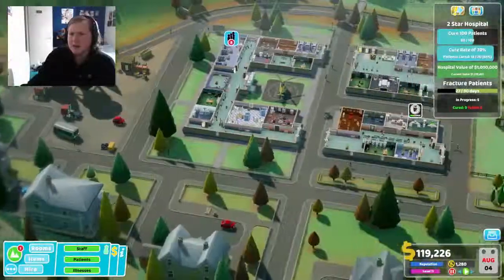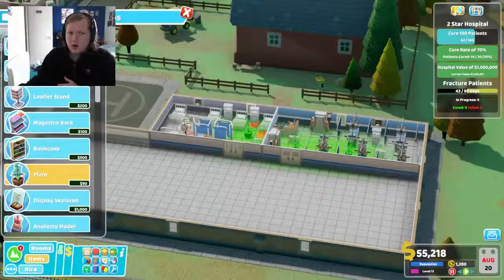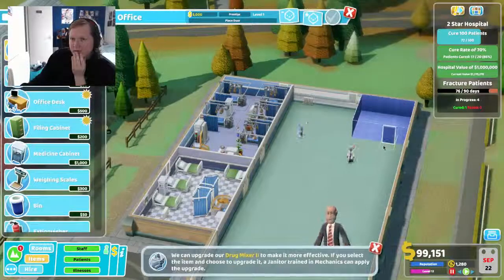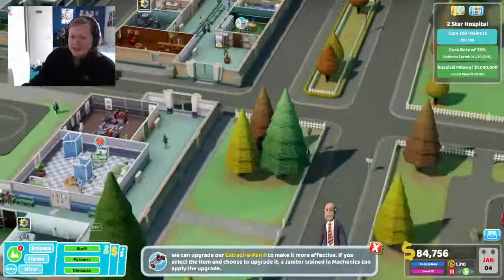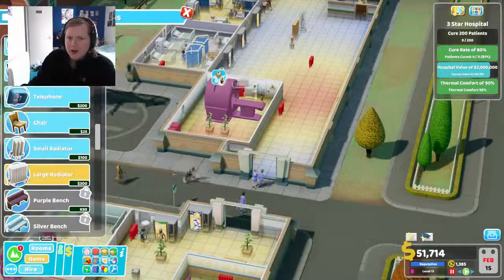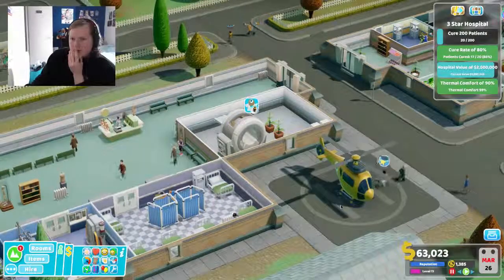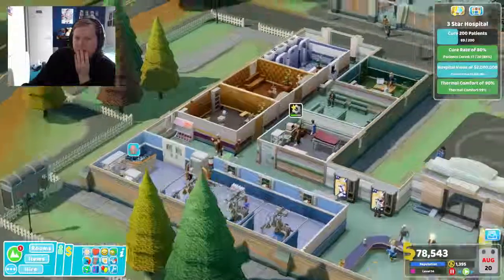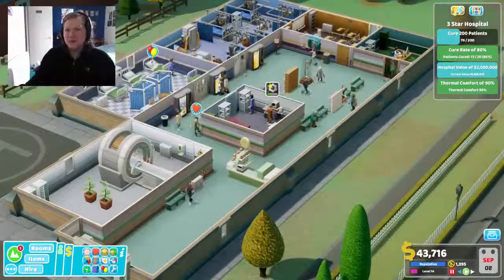Two Point Hospital Part 12: Mega Scanner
Steam add me on Steam Jepmgaming

What is up Everybody JoesphGames here and when I was a kid I used to play Theme Hospital its become one of my Favourite childhood Video Games and now it's sort of back it's a little different but the feeling are the same so Join Us as we Play 2 Point Hospital

This is my first non-Pokémon Let's play on YouTube but should be fun to have a non-Pokémon Channel and if this works this could of many morn non-pokemon Let's plays that may be in the works soon.

Check out My Community Channel to see some Nintendo Let's Play From me and few of friends

Music and GFX :
Intro music: [Future Bass] - WRLD - Orbit (feat. Richard Caddock) [Monstercat Release]